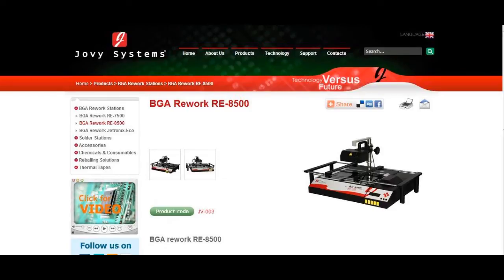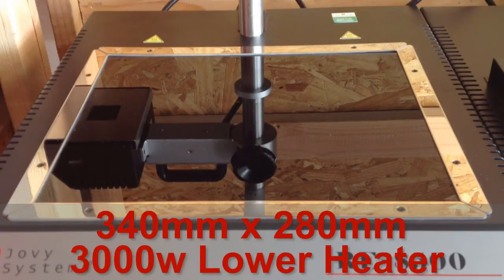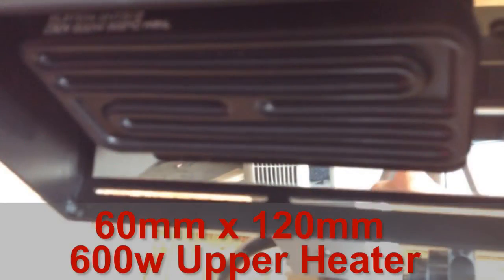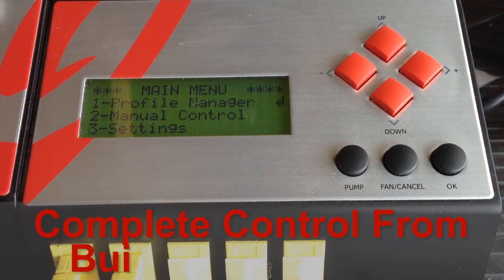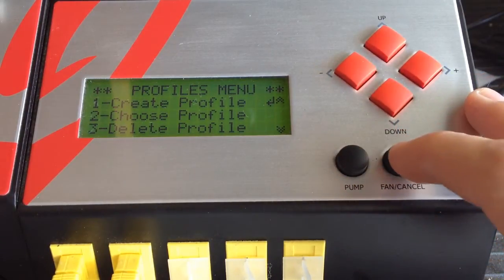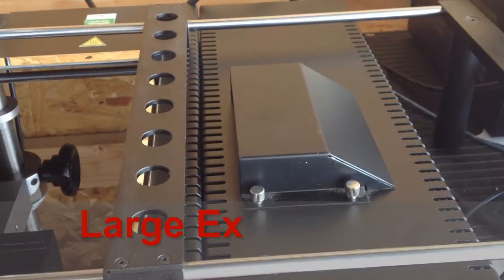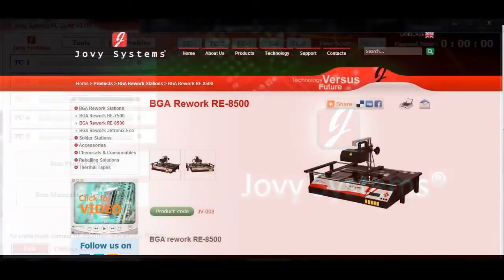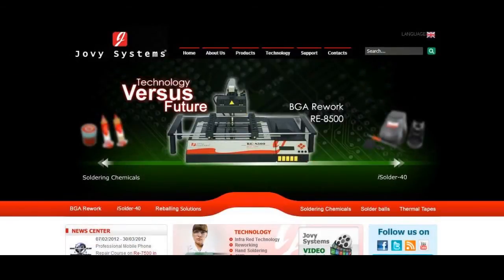A Look At The Many Features Of Jovy Systems Re-8500 Bga Rework Station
Youtube.com/funxionmusic

• BGA rework Multiple profiling options (standard lead-free, standard leaded and user define).
• Wide lower heating area (500mmx 450mm).
• Five channels thermocouple real time temperature reading.
• Process & profile analyzer for complete process study and control.
• Accurate temperature readings of +/- 2°C.
• Alarm set point to increase the process safety and control.
• Equipped with many types of reflectors for focusing and spotting the upper heater heating area.
• Password protection for data and settings lock.
• High ramp preheating and reflow up to 2.5°C/sec.
• Optimum heating with 3 controlled heating zones.
• Ideal application cooling phase in two methods optionally direct and indirect air flow, adjustable airflow power fan.
• All Windows multi lingual OS.